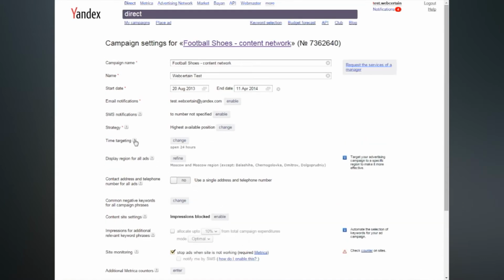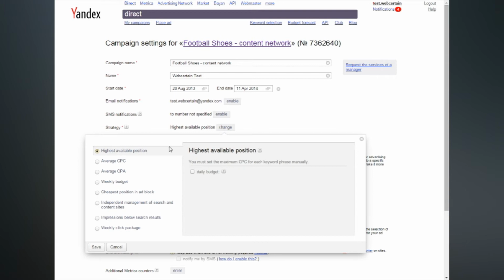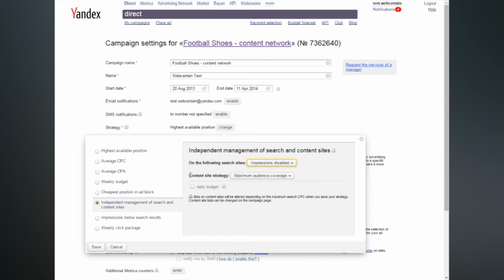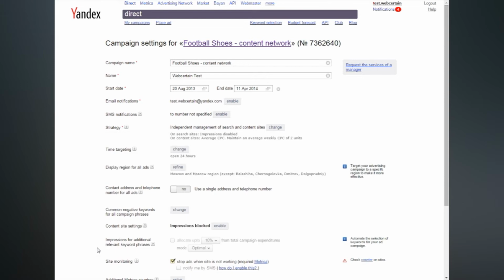Comparing The Google and Yandex Advertising Networks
Advertising on search engines is a very popular way for businesses to promote themselves online. The most common form of advertising is search – ads appearing in the search results – but display advertising, is also an increasingly effective means of targeting your message at a relevant audience. All search engines offer a variety of different options. Yandex specialist Justyna explains more about display advertising on leading Russian search engine Yandex.